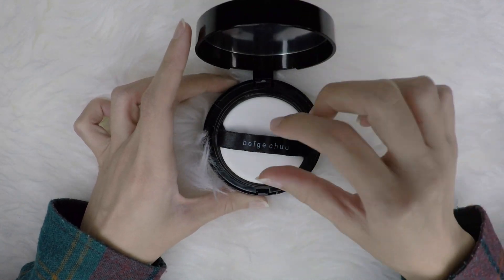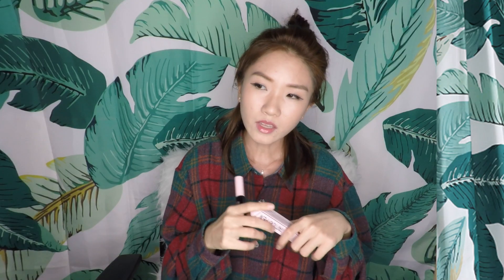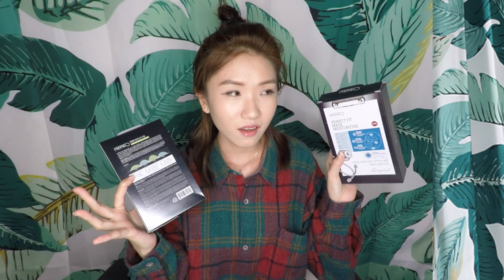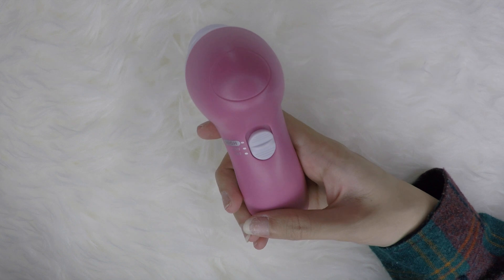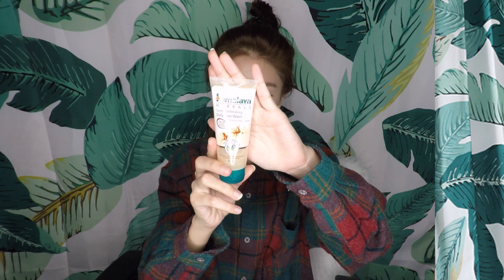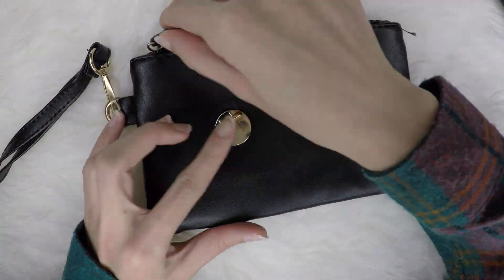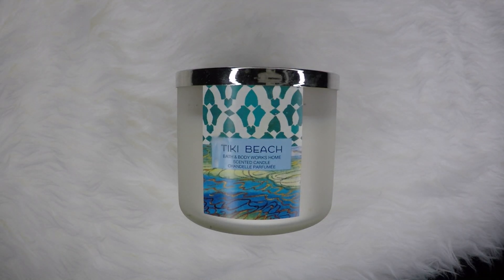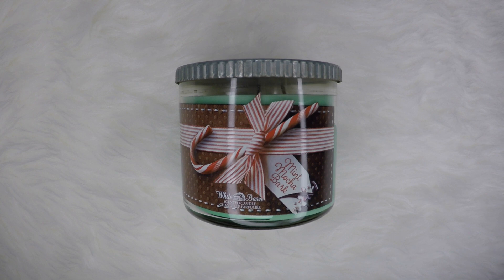JANUARY FAVORITES 2017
Review and cheap links to beauty & fashion products I've been loving up to and in the month of January!
CHARIS
➫Beige chuu newborn cushion foundation *
➫Missha 3D mascara *
➫Repiel perfect fit mask soothing *

SHOPEE
➫The saem cover perfection tip concealer

SAMPLESTORE
➫Himalaya gentle exfoliating daily wash

IKEA
➫Candle holder (now became set of 3 only)

TAOBAO
➫Black leather handbag / sling bag

CAROUSELL
➫Bath and body works 3 wick candles - Tiki Beach, Pomegranate Prosecco Punch, Venice Peach Bellini, Mint Mocha Bark

FTC➜ * items were sent to me but I'm not paid to mention them at all :) honest opinions only!

G A M I N G C H A N N E L

► TECH STUFF ◄
GoPro Hero4